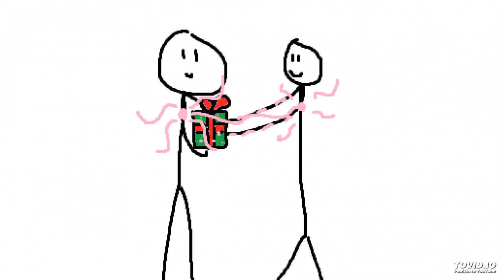Friends(beat by Raspo)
Friends